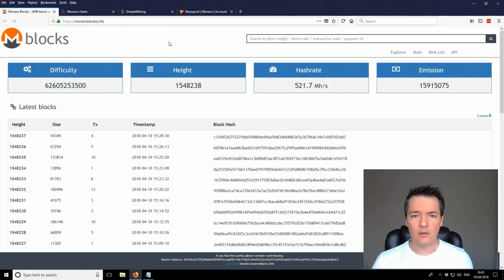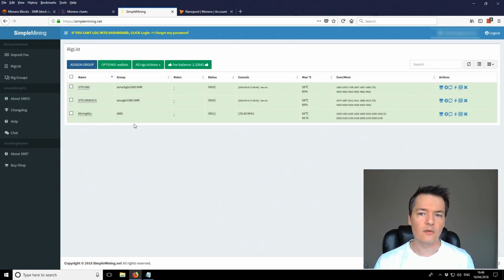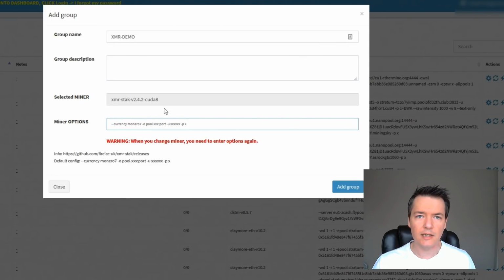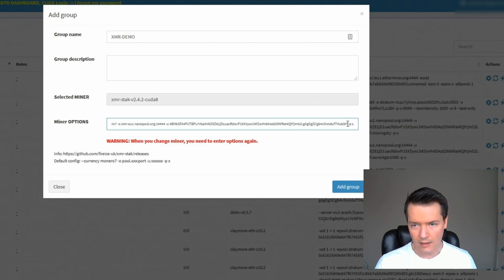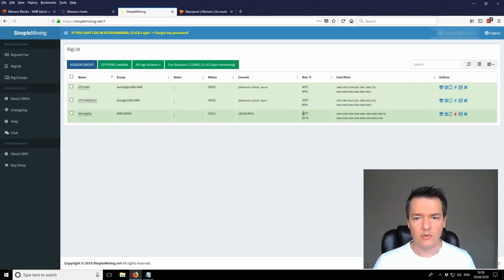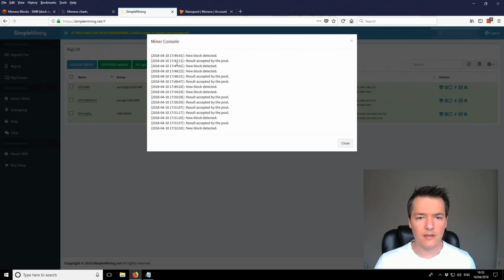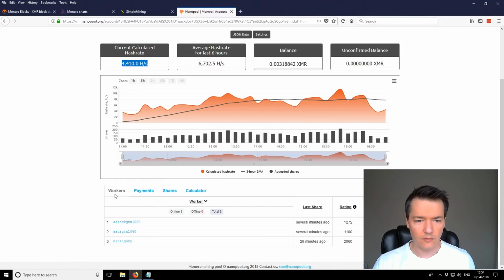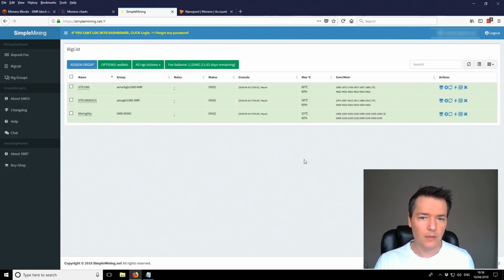Mining Monero On SMOS SimpleMining.net with AMD / Nvidia GPU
A video showing how to mine Monero on SimpleMining.net using the XMR Stak miner for AMD & Nvidia GPUs.

Here's my miner config for the xmr-stak-v2.4.2-cuda8 miner in SMOS

--currency monero7 -o xmr-eu1.nanopool.org:14444 -u 4BHbSFA4FUTBPu7rbaVrAtSXZ81jD1uacRdovFU5X3ywLhKSwHr654zd2NWRat4QtYjm52LgAgGgSCgb4vSnndufTHuki9Y.miningsky -p x

My Links

Bitcoin:1FFVvaF7A3sjhzX26mNWfuqYKz1CwmEsYh
Litecoin:LUUEfTYzsQU1e86kjiDtkwAYmqReZYAPfs
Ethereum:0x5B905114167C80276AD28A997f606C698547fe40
Burstcoin BURST-N8KB-DKKW-9C4W-AF289
Storj 1PtCzyShTUXwhf63nRqQuxEgLZRkjwu4SK
Dash:XmVpjUbZ12bK4k8E2LnMJeULeUsLcjAyBe
BitSend:iRoCVCDSVTyqqojyybMcbRpFU4HhdosVhP
Decred:DseJxmrkYw3FncKWJoEH9SswdcDPuyi4DZF
Ethereum Classic:0x0927B3ff51BFC3865788aE7ad90246D850c05325
Nexus:2QyTKoWw38qhXZ144gvDuxcMPunquV4o2CLxFTHa4vBUkj1m4Sh
NXT:NXT-VJTM-6E5M-7PZ6-9LSXJ
Stratis:ST6bqKBoGtvtrVnStDjiGkcfh29KhZDMmw
Vertcoin:VkzcFB4qpWta6txy7kjfx6z2pS4VhmmhCn
Zcash:t1QAirDg9e9Gyz1YzWFXvBenjyRQq5iYyxi
Monero:48CbEcFkNVEd2JyZCTW4erduVKsbBEkwd9n791ayUQjVDx12yc3oZjqbV2NaqdSSXa3NcnpZdDCYZSQ92DpoSztY8xqRkuw